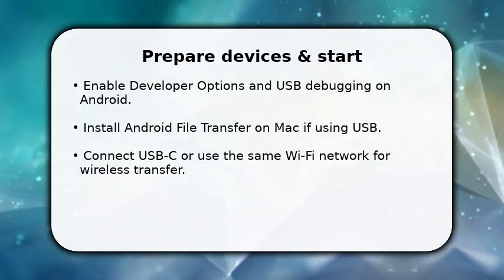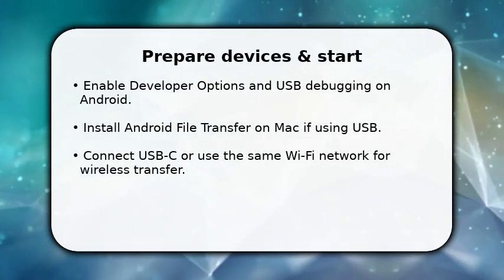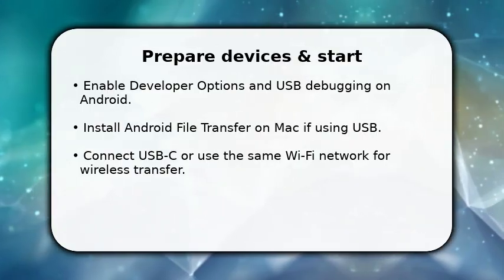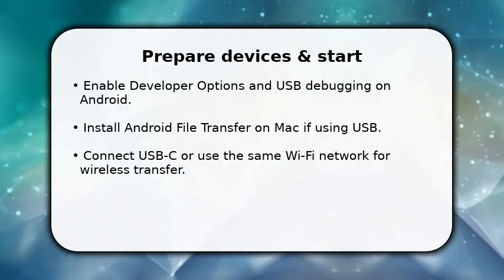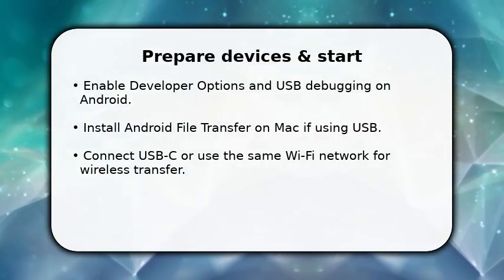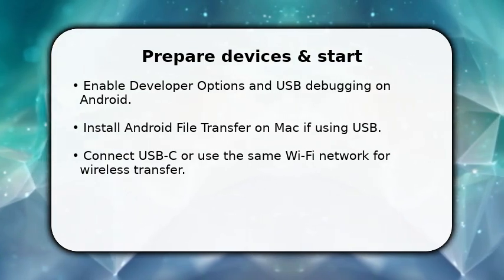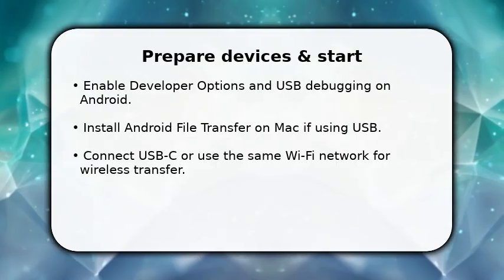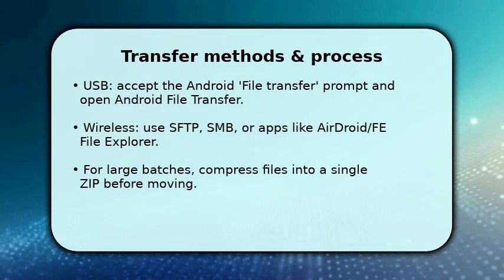How to File Transfer from Android to Macbook (full Guide)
Discover the step-by-step process of transferring files from your Android device to a MacBook. This comprehensive guide covers various methods including using cloud services, email attachments, and direct file transfers through USB or wireless connections.